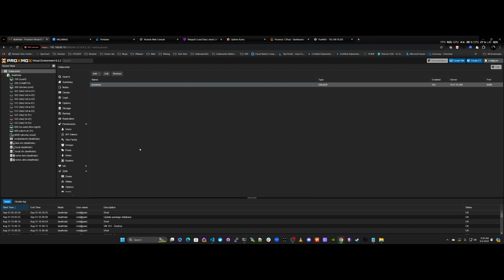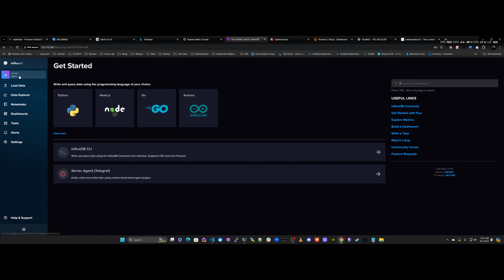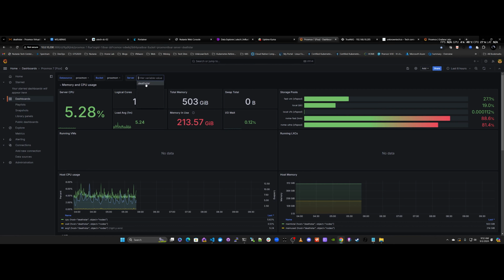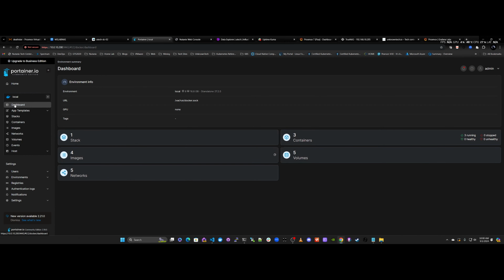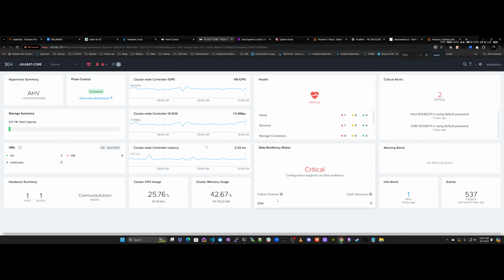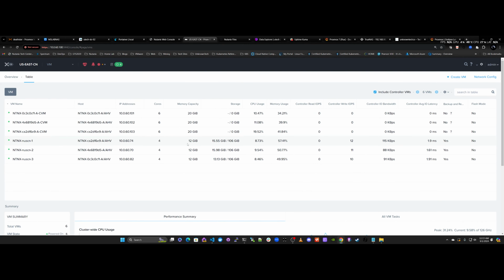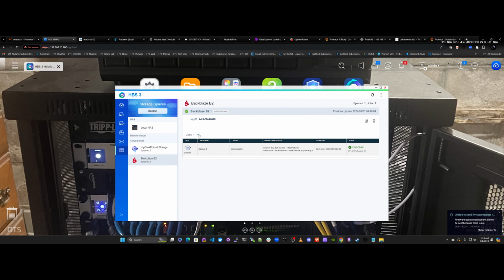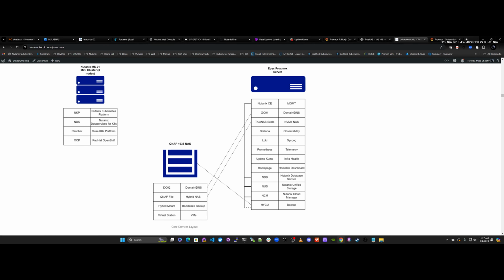Home Lab 2024 - Core Services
In this video we walk through the foundational services running in my Home Lab for 2024.